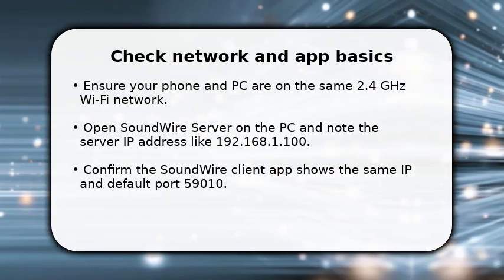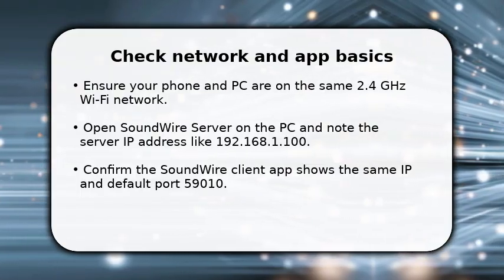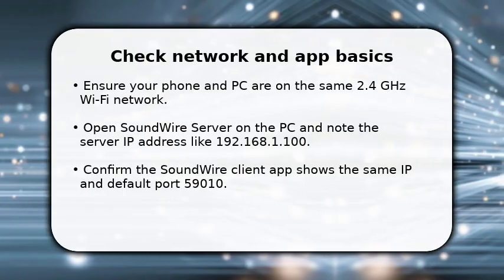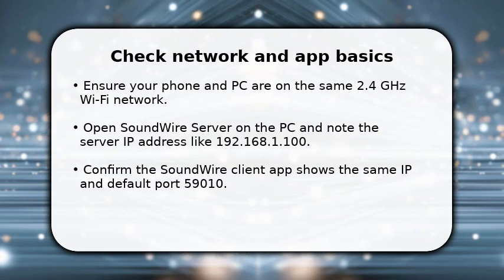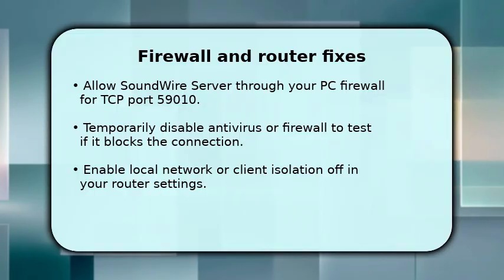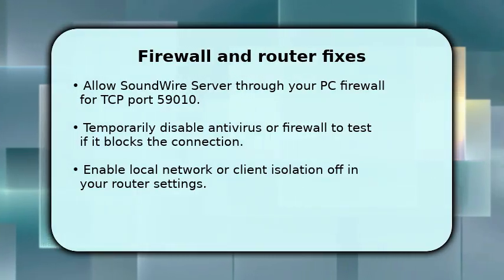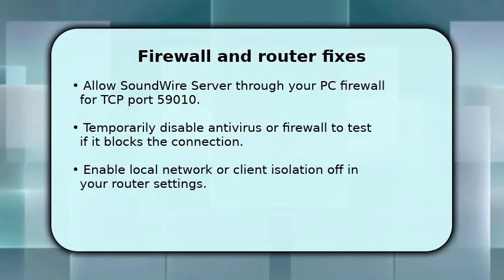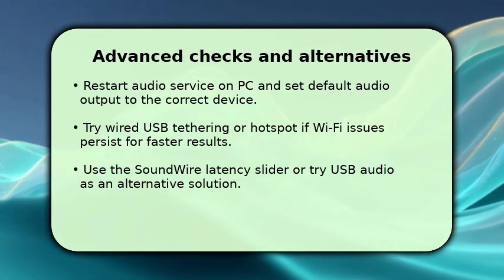How to Fix Soundwire Connection Error (easy Method)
How to Fix Soundwire Connection Error (easy Method) | 🔒 Surfshark VPN Deal — Stay private and secure. $1.99/mo + 3 Months Free ▸

Discover a simple solution to the SoundWire connection error that can save your setup time. This video guides you through troubleshooting steps, including checking cable connections and updating drivers for an immediate fix.

SoundWire, connection error, troubleshoot sound issues, check SoundWire cables, update audio driver software, fix connection problem on device